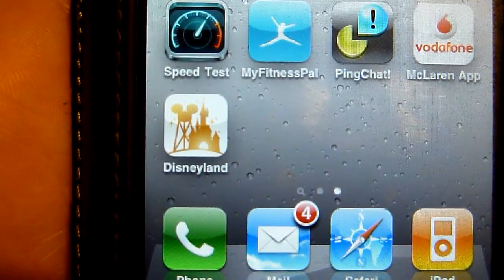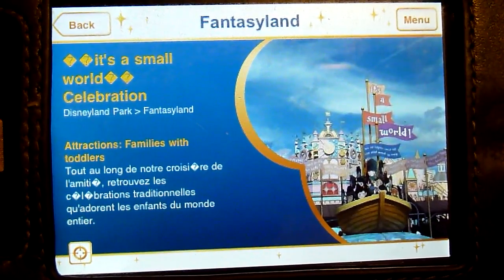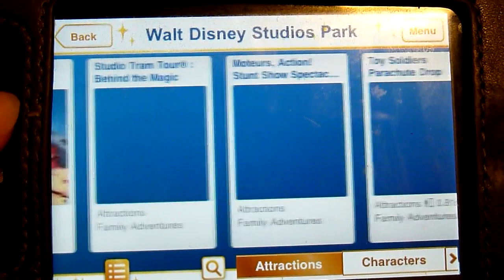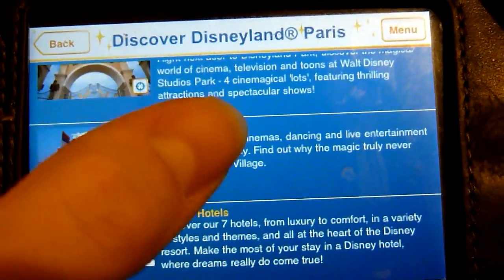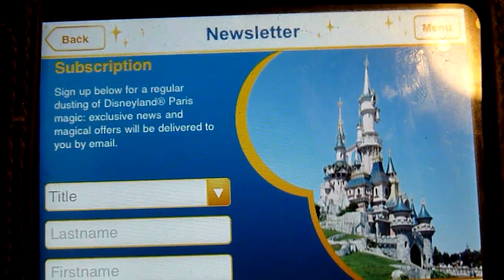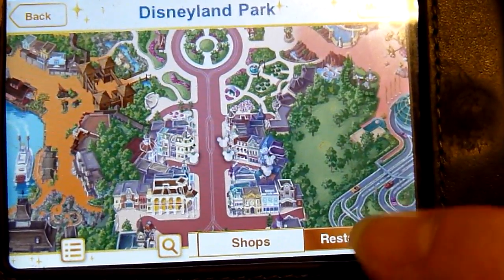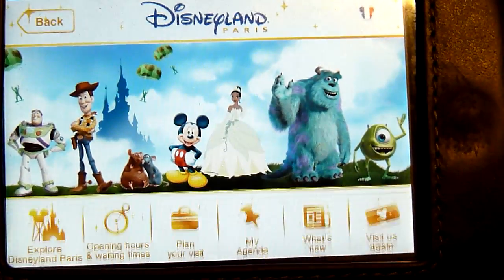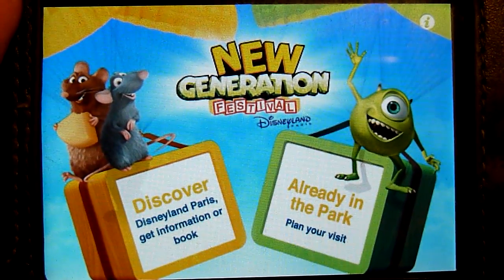Disneyland Paris iPhone App Video Tour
- Dedicated to Disneyland Paris, celebrating the most magical place on earth.

Disneyland Paris have just launched their App so I immediately downloaded it and took a video of me opening it up for the first time and seeing what it can do, which is actually quite a lot. Sure to make anyone who owns an iPhone, iPod or iPad and is a fan of Disneyland Paris very happy indeed.

I plan to do a follow up video during a time when Disneyland Paris is actually open so that I show the features such as attraction waiting times and show times.